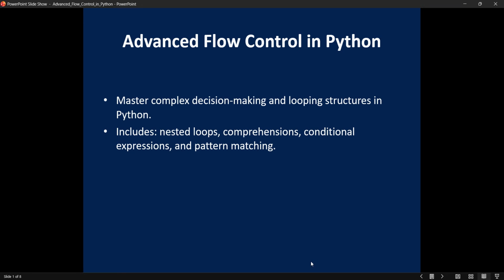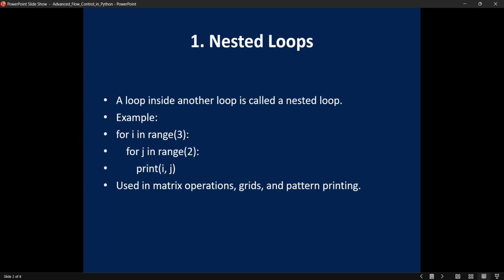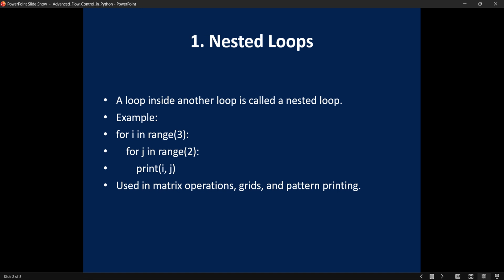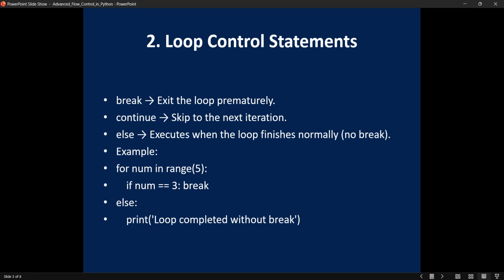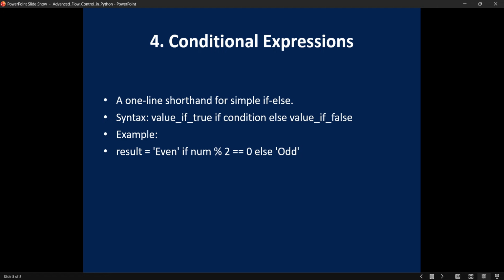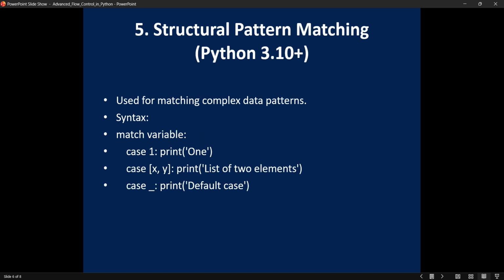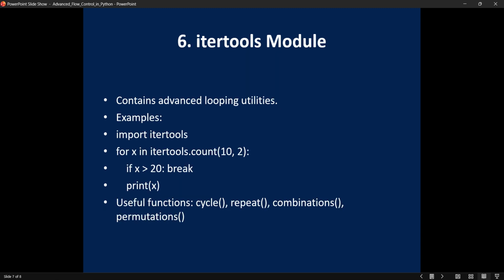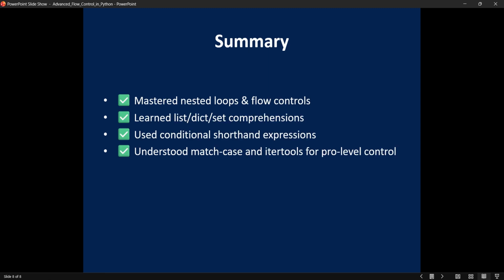Python : Advanced Flow Control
Welcome to this in-depth tutorial on Python: Advanced Flow Control 🐍✨
In this session, we’ll dive beyond the basics of if statements and loops to explore advanced control flow techniques that make your code more powerful, expressive, and Pythonic.

Learn how to control the flow of execution in complex programs using powerful tools like iterators, generators, comprehensions, and exception handling 🚀

🧠 What You’ll Learn:

Review of conditional and loop structures

Using break, continue, and else with loops

Advanced iteration with generators and iterators

List, set, and dictionary comprehensions

Using the yield keyword effectively

Handling exceptions for safe flow control

Leveraging context managers for resource handling

Writing clean and readable control flow logic